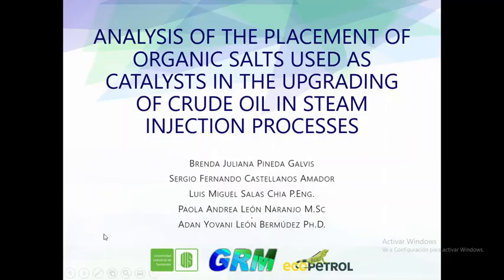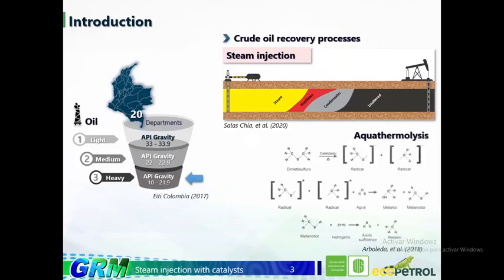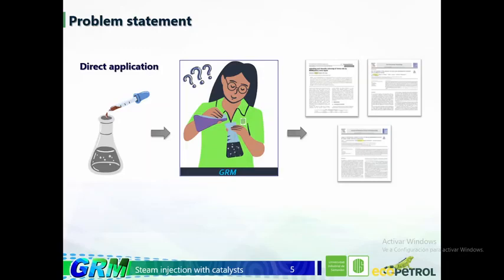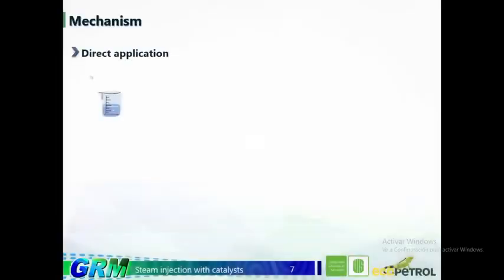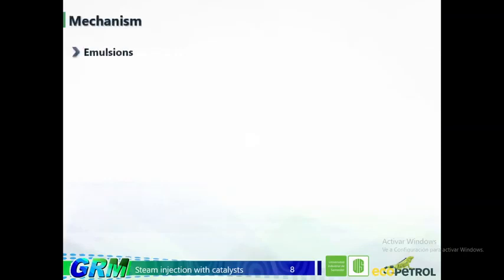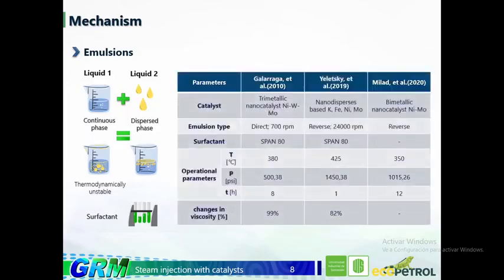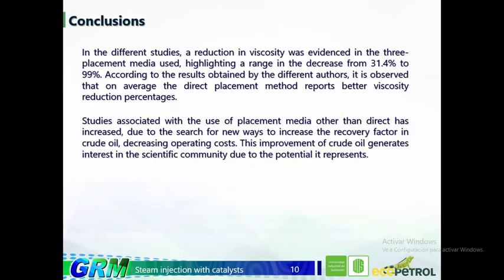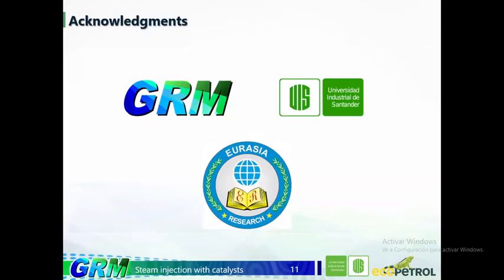Brenda Juliana Pineda Galvis, Universidad Industrial de Santander, Bucaramanga, Colombia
Paper Title: Analysis of the Placement of Organic Salts Used as Catalysts in the Improvement of Crude Oil in Steam Injection Processes
Paper ID: ERCICSTR2123073
Conference Name: 3rd ICSTR Paris - International Conference on Science & Technology Research, 28-29 November 2021
Conference Venue: FormaSquare-Docks de Paris, Paris, France
Organizing Association: Scientific and Technical Research Association (STRA)
Professional Conference Organizer: Eurasia Research